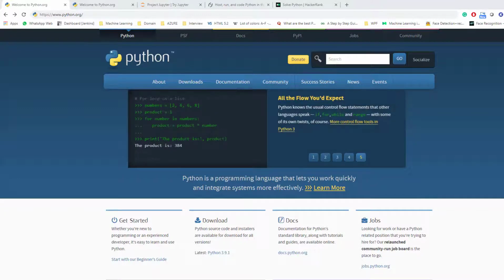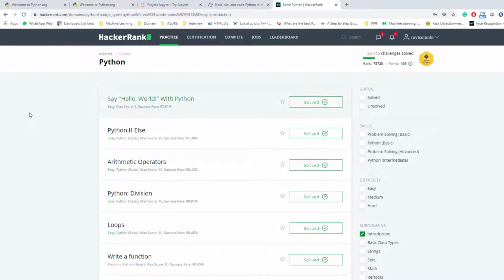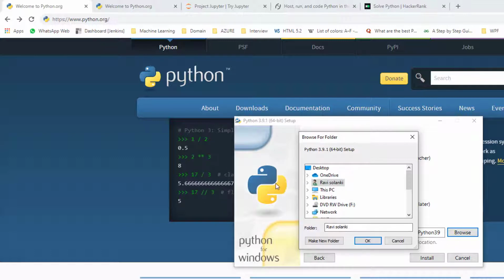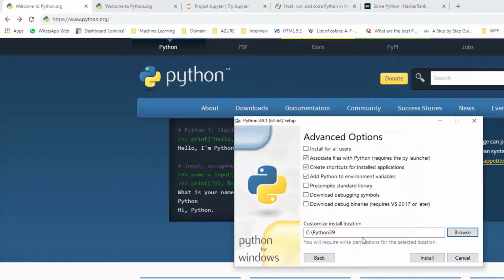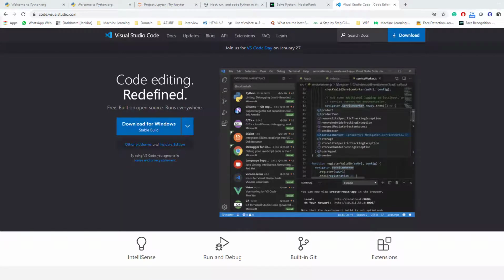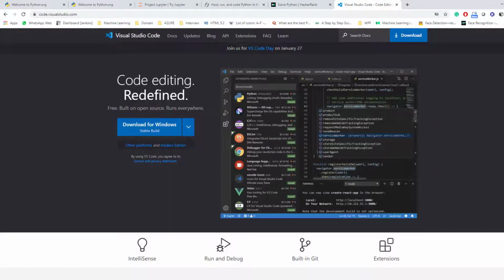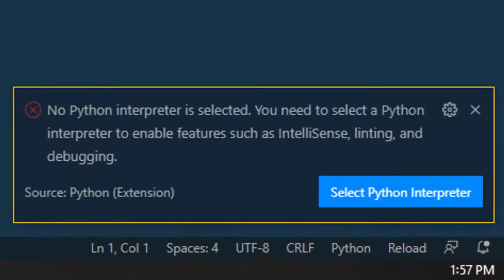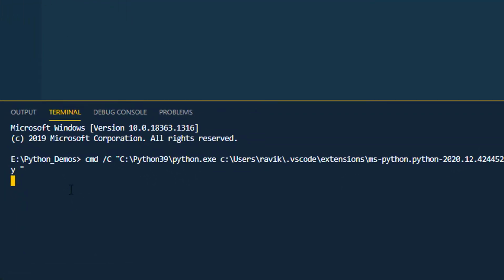Python Tutorial: Python local development environment setup